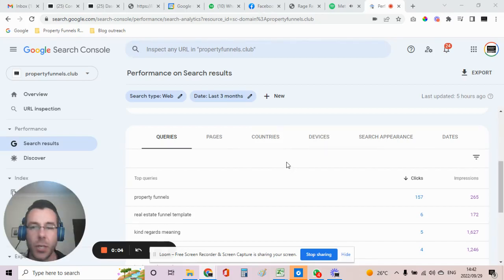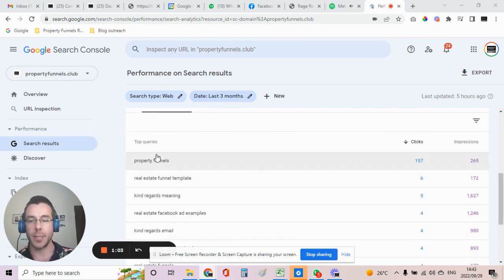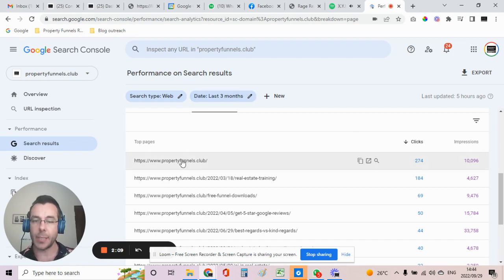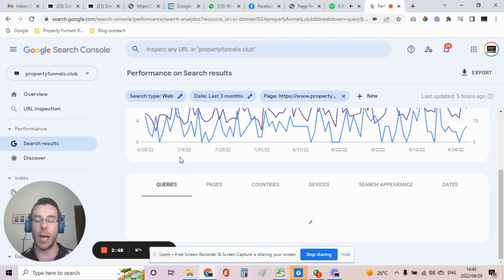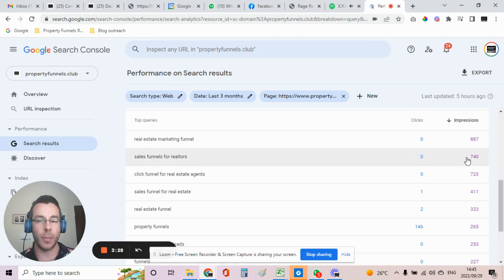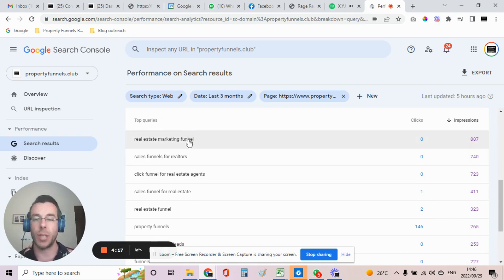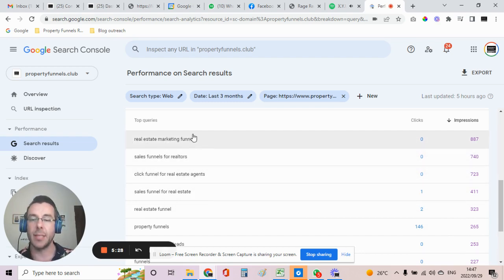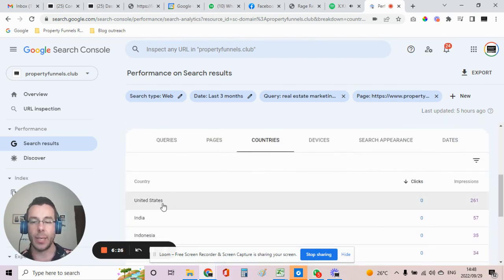How to squeeze more traffic from Google if you have an established website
Too many times websites are built without any proper research into what people are actually searching for on Google.

And when our pages are not aligned with search intent, we end up getting a bunch of impressions but very few clicks.

In this video I show you how to identify your top pages which are receiving the most impressions, but the fewest clicks - and how to better align them with search intent